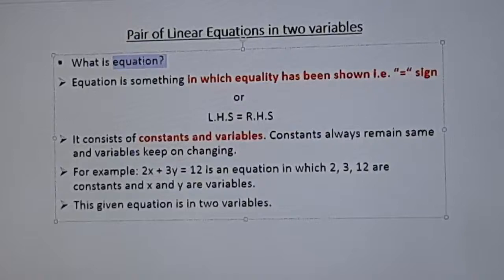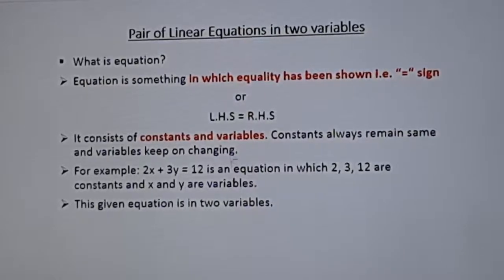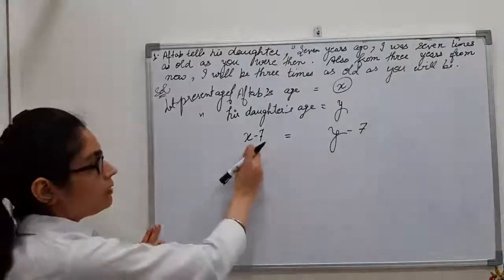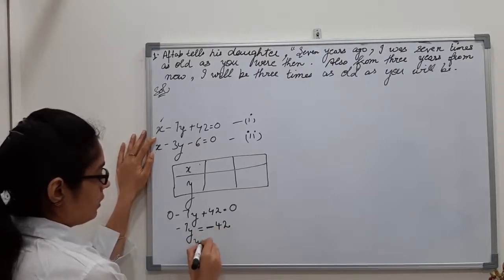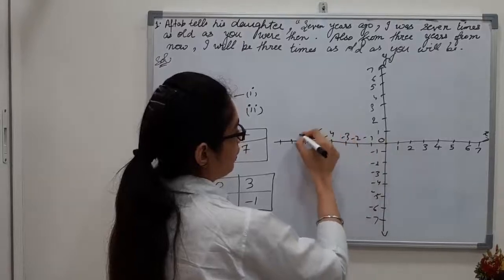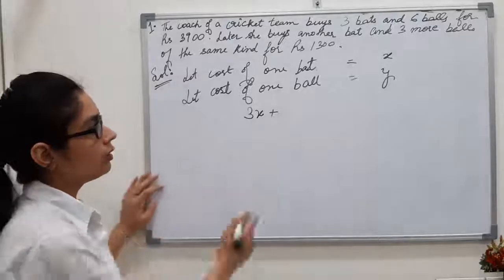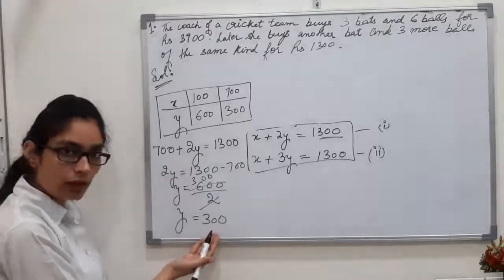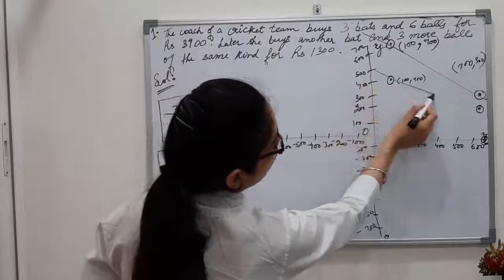Part-1: Pair Of Linear Equations In Two Variables - Class 10th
Introduction about chapter is done and exercise 3.1 of ncert has been solved